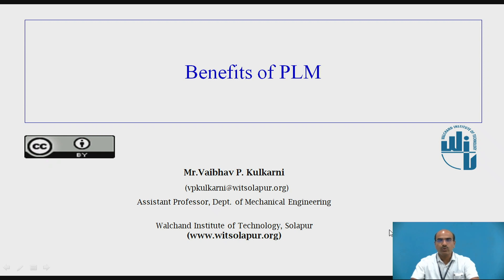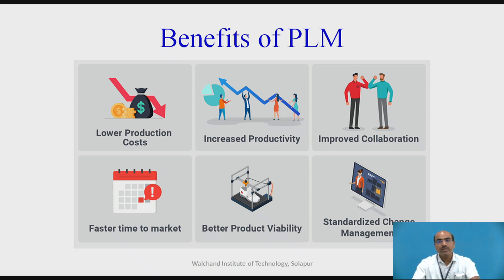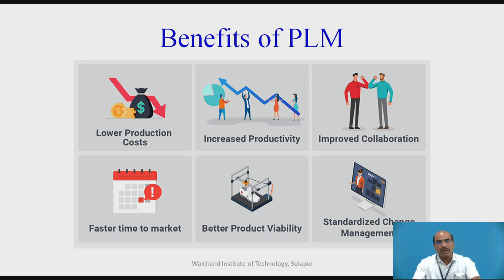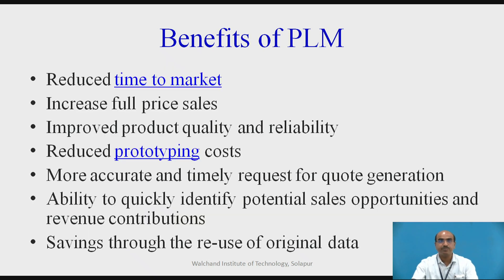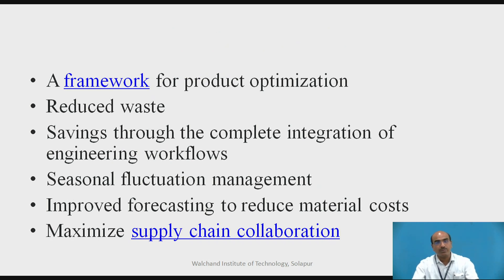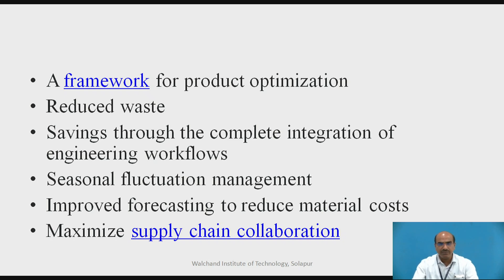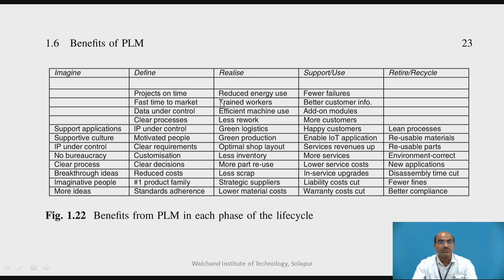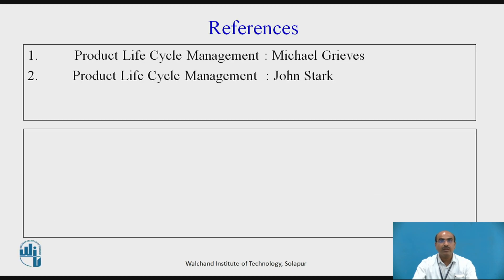Benefits of PLM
Mr.V.P.Kulkarni
Assistant Professor, Mechanical Engineering